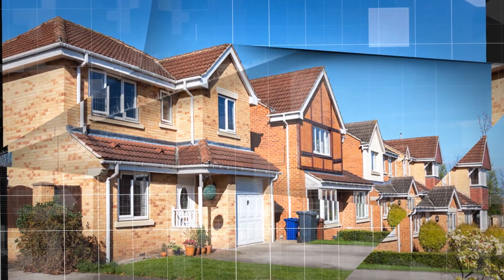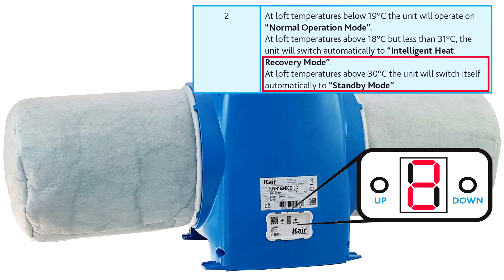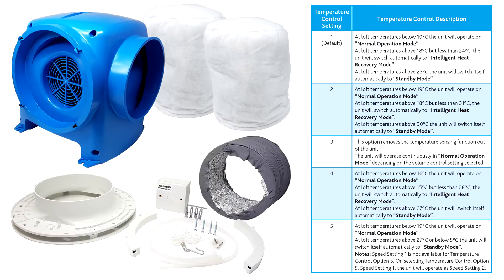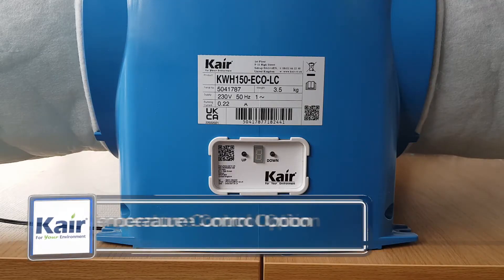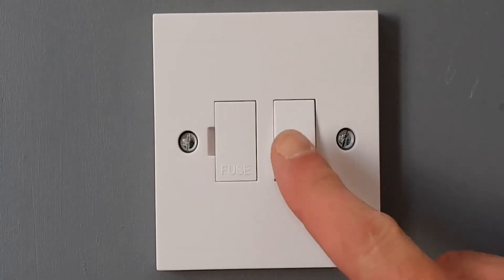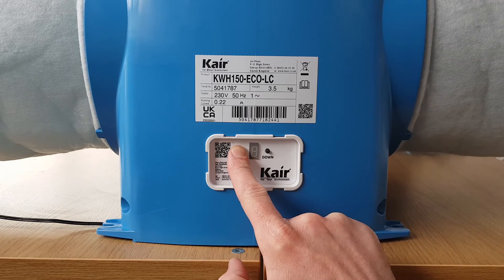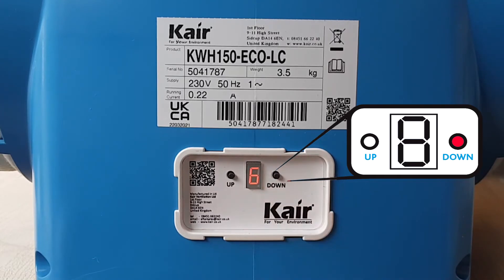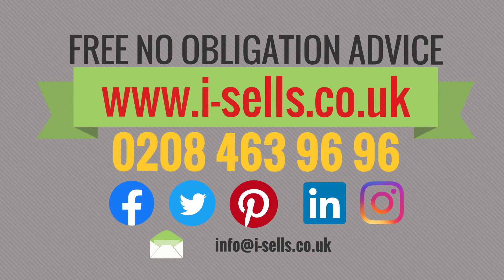Kair Kalahari Positive Input Ventilation - Settings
Kair Kalahari - KWH150-ECO-LC PIV Whole House Ventilation Unit
✅ Whole house complete condensation control from a single unit
✅ Prevents mould induced health conditions such as asthma and skin irritation
✅ Discreet ceiling mounted diffuser
✅ Very low perceivable noise and 5-year warranty
✅ Replaces stale moisture-laden air with dry, filtered air

The Kair Kalahari loft controlled Positive Input ventilation or “PIV” unit, makes condensation and mould build-up a problem of the past.

A single loft installed unit can quickly and effectively rid an entire home of excess humidity whilst simultaneously drawing in fresh air that has passed through high-grade G4 filters.

Perfect for new build properties!

New build properties are built with energy-saving and heat retention in mind and are built with as few gaps as possible to decrease heat loss, however, this negatively impacts the properties’ ability to “breathe”, which means the property has little to no fresh air passing through it as older buildings do.

Whilst excellent for saving on heating bills, a lack of fresh air means stale, warm and moisture-laden air builds up in your home and will settle on colder parts of the building, such as window frames and some walls. This is the perfect breeding ground for mould to grow, which is why mould growth has become a much bigger problem in new builds.

Exposure to mould spores over time can lead to respiratory illnesses such as asthma, so eliminating mould and condensation from your property is a must!

No need to open windows

The most common solution to condensation in new-build properties is to open the windows, this, of course, lets out a great deal of heat, increasing your central heating bills.

A PIV unit such as the Kalahari gently increases the pressure from the roof down, which forces air out of any very small holes that cannot be prevented (such as gaps between doors etc.

This supplies fresh air to every room of the house whilst forcing out the moisture-laden air out of the property without the need to open any windows. This retains the heat you have paid for and increases the comfort of your home.

Low noise and easy installation

The low noise of a functioning Kalahari unit becomes almost imperceivable when mounted within a loft cavity. The ability to hang the unit from a roof beam removes the possibility of vibrations being heard through the beams, creating a high-powered PIV unit that remains incredibly quiet.

Energy Saving

Energy-saving is not only important for the environment but also our wallets, as wasted energy means wasted money.

The Kalahari unit makes use of solar gain which allows the unit to make use of the warmer air within the loft cavity. This air will be drawn into the home after being filtered, so warmer air will be passed into the property. This reduces the “chill” on the air introduced into the property.

Not needing to turn up your central heating to take fresh air into account can add up to large savings over the course of a year.

Low running costs

You may be concerned that running a unit 24 hours a day will incur large running fees, however, the unit only costs between 5-10p per day to run (depending on your supplier). When compared to the costs of less efficient extractor fans, this is a very small amount.

“Set and forget” functionality

Controls for the unit are situated on the unit itself and speed settings etc can be manually adjusted as required, however, once an ideal setting is found for your property, there will be little need to alter these.

Maintenance of the unit will be minimal, and the only reason you should need to go back to the unit once set up would be to clean or replace the filters.

Filters should be cleaned (vacuumed) once every few months and only need to be fully replaced once every 5 years, so very little maintenance is required on this unit.